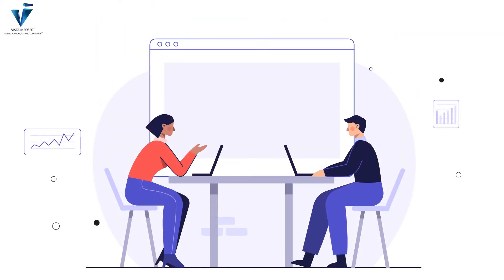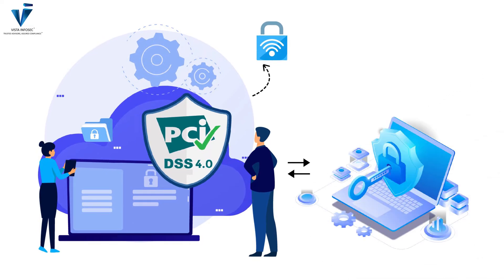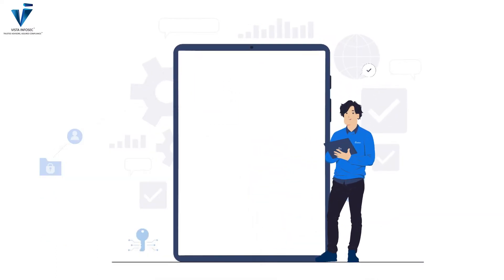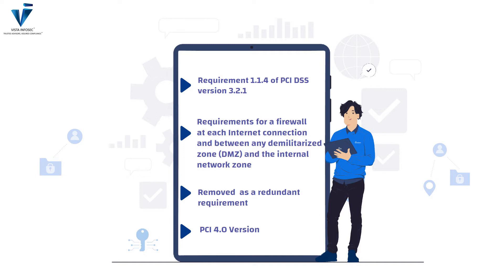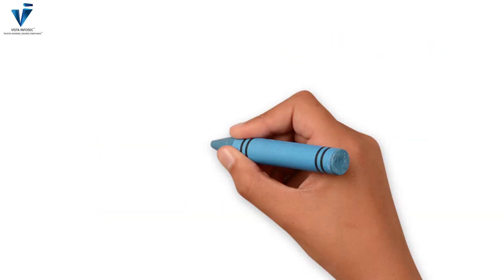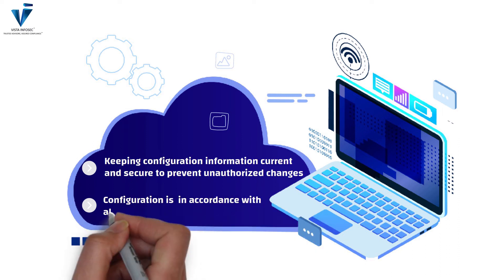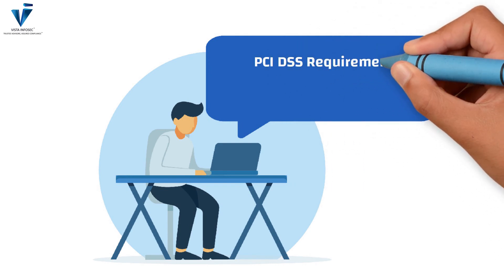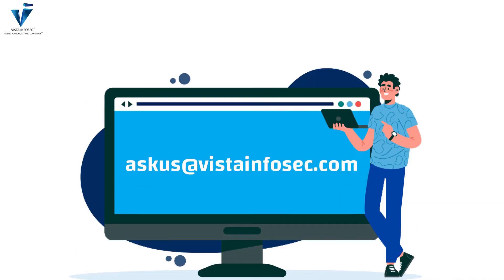[PCI DSS Requirement 1]: Summary of Changes from Version 3.2.1 to 4.0 Explained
With the launch of the new PCI DSS 4.0 version, people are still trying to get a grip on the changes introduced and the requirements improvised in the latest version. So, explaining the changes in detail VISTA InfoSec is publishing a series of expert videos explaining each of the requirements of PCI DSS in detail. So, check out the first video that talks about Requirement 1 of the PCI DSS 4.0 version, explaining the updates in detail.